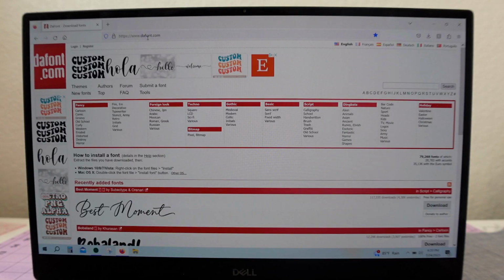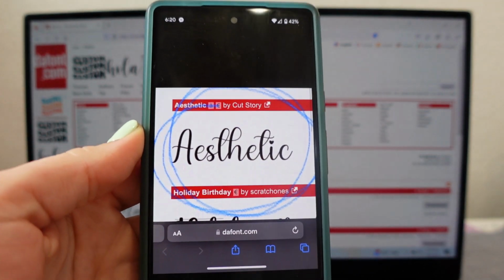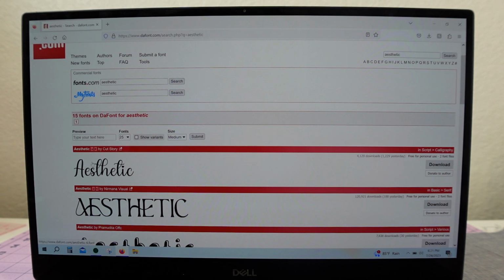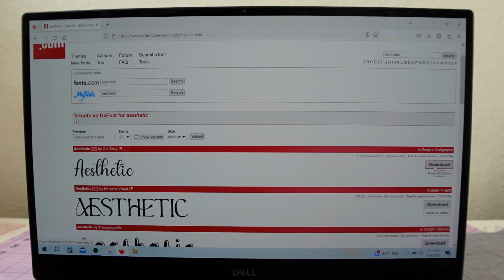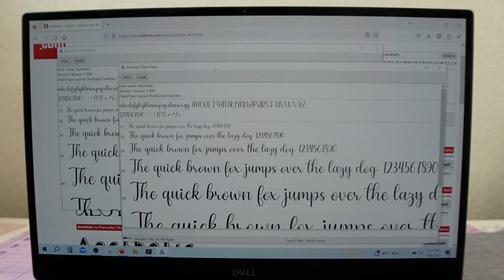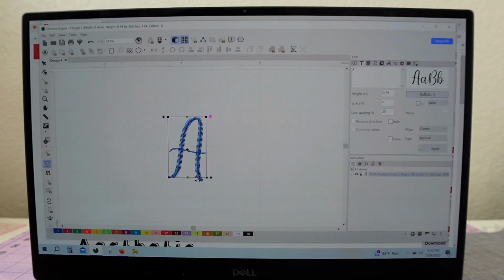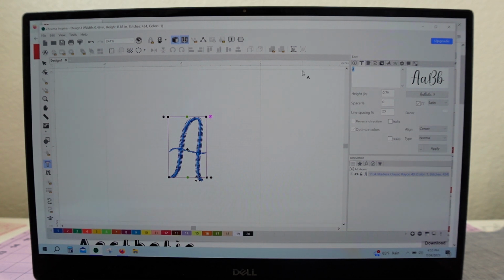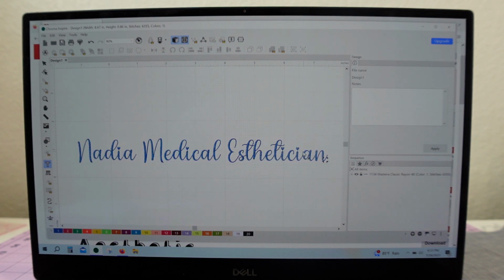FREE FONTS & FONTS TO AVOID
Product I use:
Fabric Adhesive
Water Soluble Embroidery Topping Film
Heat Tape Dispenser and Tapes Kit
Cut Away Embroidery Stabilizer Curved Craft Scissors
Tender Touch Backing Adhesive
Tear Away Embroidery
Pegboard (thread wall)
Lint Roller
Seam Ripper
Camera Equipment
Ring Light
Sony ZV-1
Wide Angle Lens
Camera Base Mount Bracket